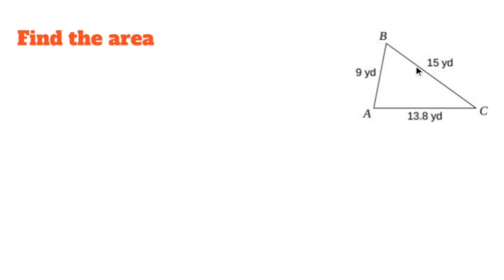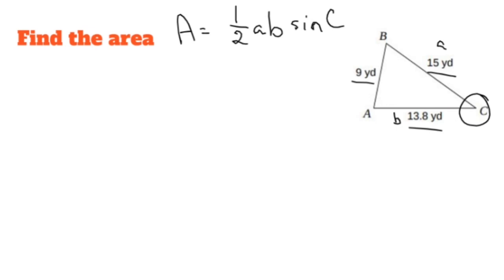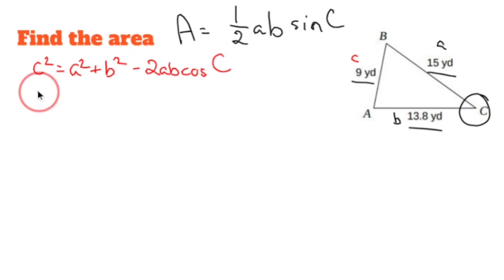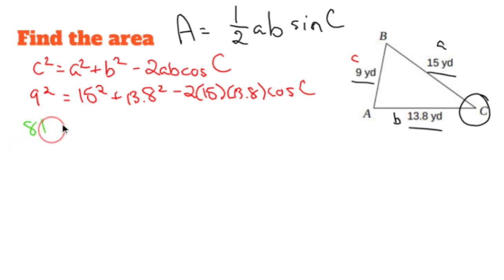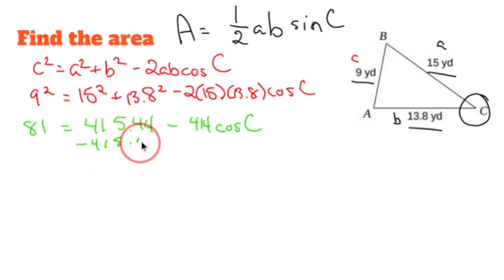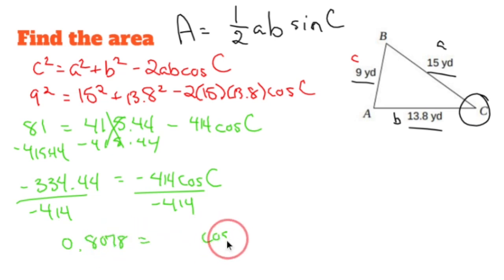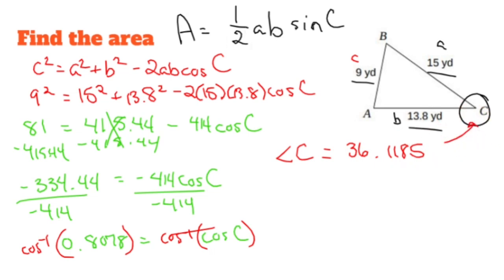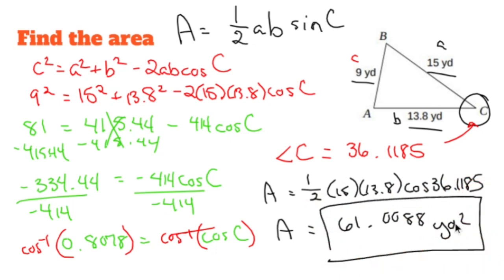Pre-Calculus Prep: Law of Cosines - Area of a Non-Right Triangle Using A = 1/2abSinC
Pre-Calculus Prep: Law of Cosines - Area of a Non-Right Triangle Using A = (1/2)abSinC

In pre-calculus, the Law of Cosines is a trigonometric tool used to solve triangles that are not right triangles. It relates the lengths of the sides of a triangle to the cosine of one of its angles. The Law of Cosines states:

c^2 = a^2 + b^2 - 2ab * cos(C)

where c is the length of the side opposite angle C, and a and b are the lengths of the other two sides.

To find the area of a non-right triangle using the Law of Cosines, you can combine it with the formula for the area of a triangle using the sine of one of its angles. The formula for the area of a triangle is:

A = (1/2) * base * height

where the base is one of the sides of the triangle, and the height is the perpendicular distance from the base to the opposite vertex.

Using the Law of Cosines, we can find the height of the triangle. Let's consider the scenario where we have side a as the base and angle C opposite it. We want to find the height h.

1. Identify the given information: Look for the known side lengths and angle measures in the triangle. For this case, we need to know the lengths of side a and side b, as well as the measure of angle C.

2. Use the Law of Cosines to find the height: Using the Law of Cosines, we can determine the height of the triangle. From the Law of Cosines, we have:

Rearrange this equation to solve for cos(C):

cos(C) = (a^2 + b^2 - c^2) / (2ab)

Now, the height h can be calculated by multiplying side b by sin(C), where sin(C) can be found using the identity sin(C) = √(1 - cos^2(C)):

h = b * √(1 - cos^2(C))
h = b * √(1 - ((a^2 + b^2 - c^2) / (2ab))^2)

3. Calculate the area: Finally, we can find the area of the triangle by substituting the base (side a) and height (h) into the area formula:

A = (1/2) * a * h
A = (1/2) * a * (b * √(1 - ((a^2 + b^2 - c^2) / (2ab))^2))

Simplifying the expression, we get:

A = (1/4) * a * b * √(4a^2b^2 - (a^2 + b^2 - c^2)^2)

This formula allows us to find the area of a non-right triangle using the Law of Cosines.

Remember to use appropriate units and round your answer to the desired level of precision.

By applying the Law of Cosines and utilizing the area formula, you can calculate the area of a non-right triangle in pre-calculus.

Nick Perich
Norristown, Pa .